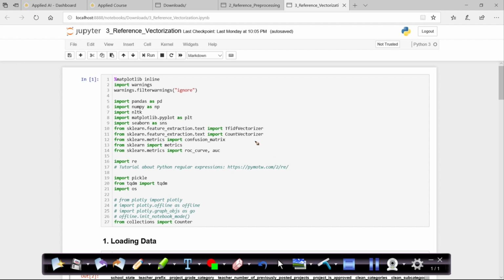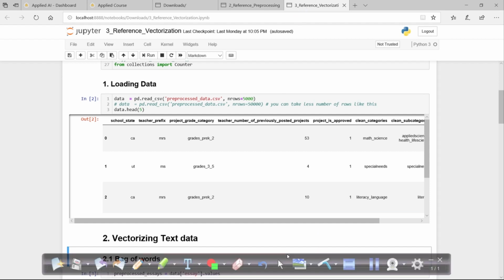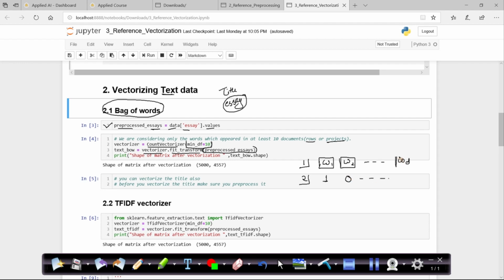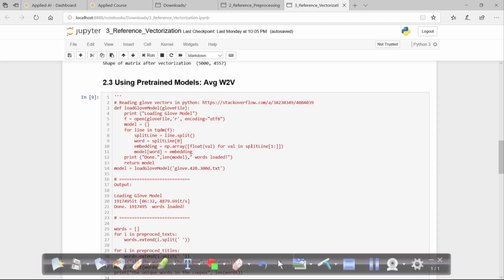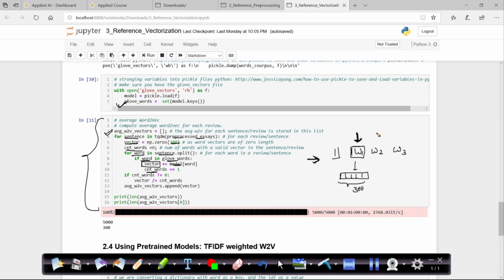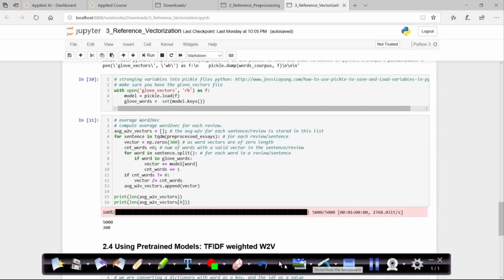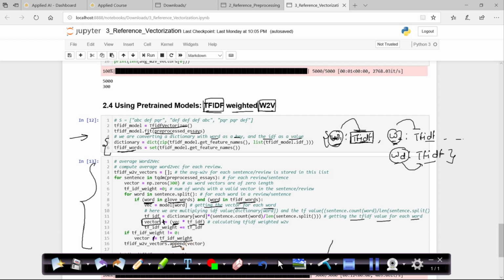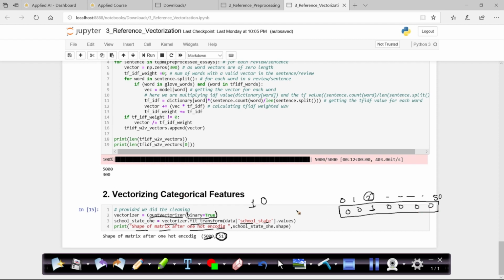3.1 Reference notebook Donors choose